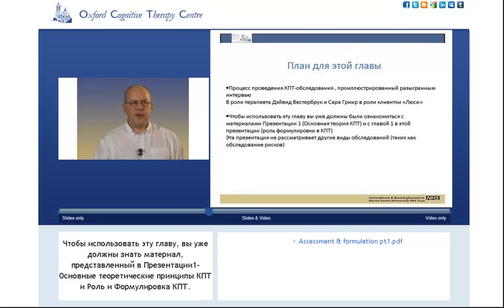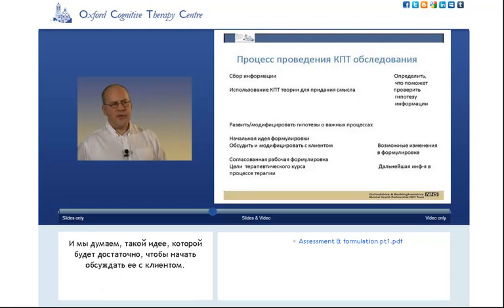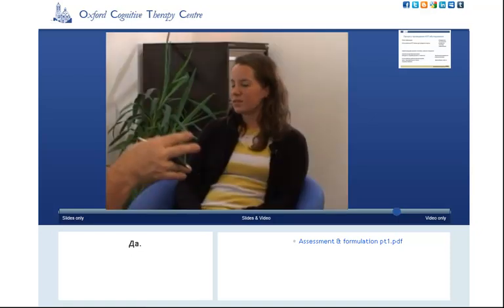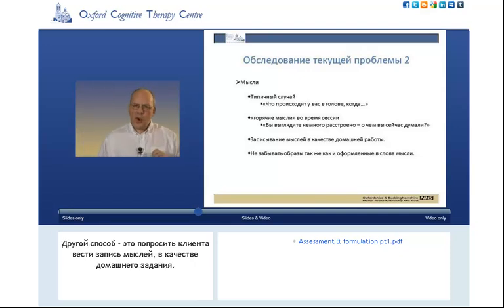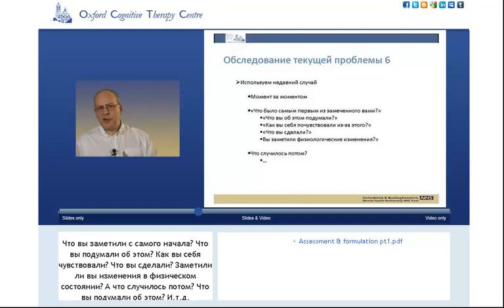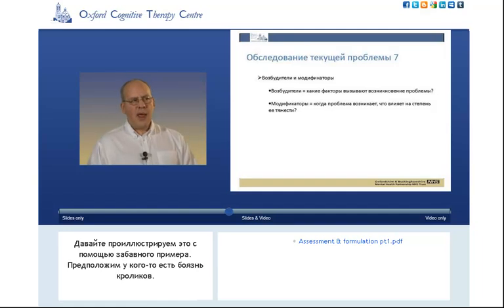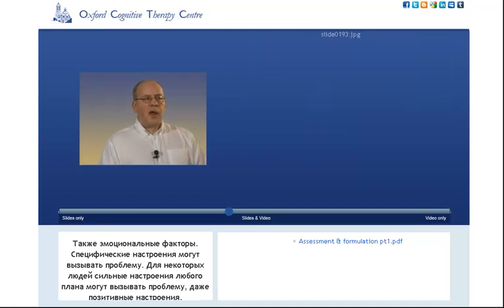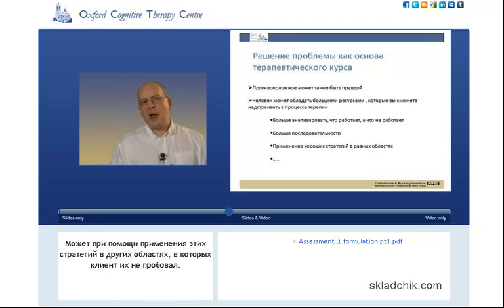Обследование и формулировка Проведение КПТ обследования часть 1